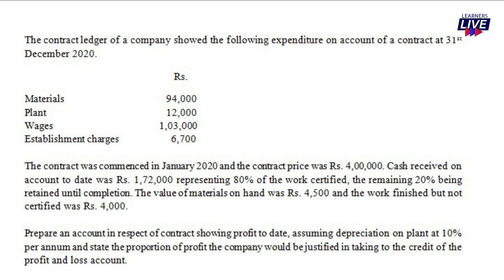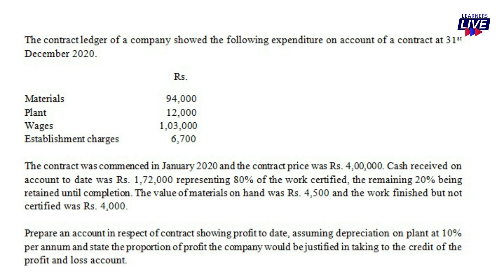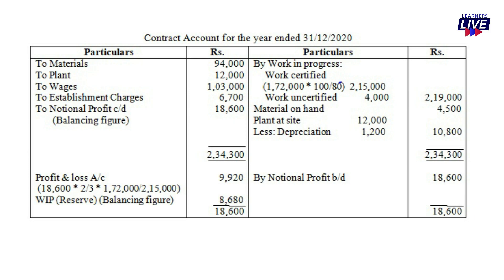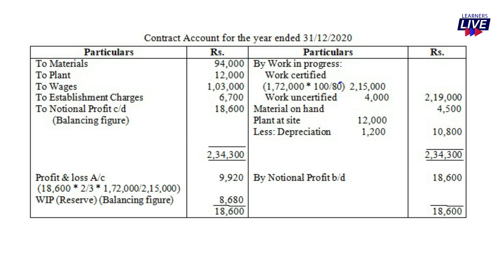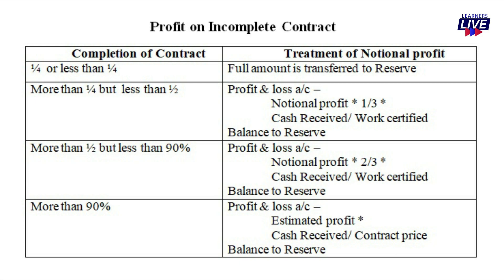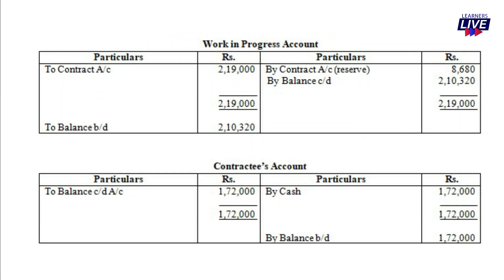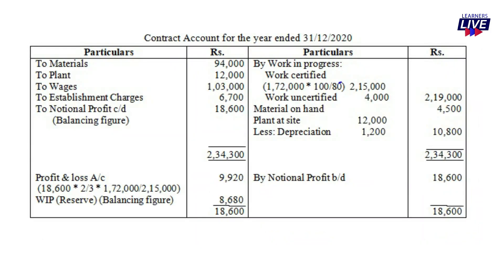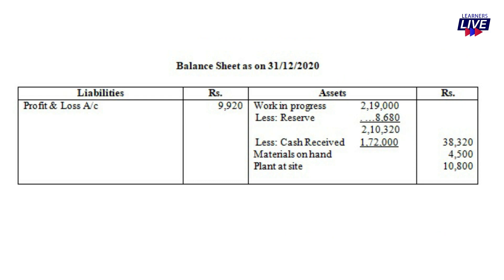Contract costing - Problems | CA Inter | BCom | CMA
This video explains Contract costing in Malayalam.